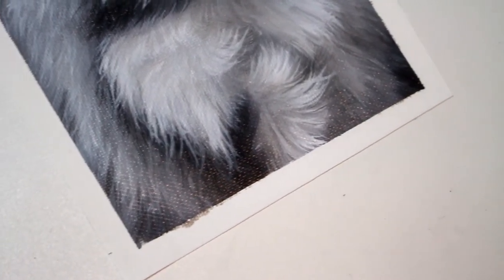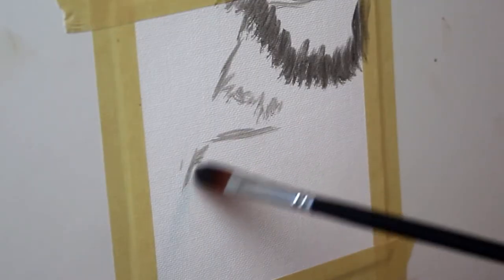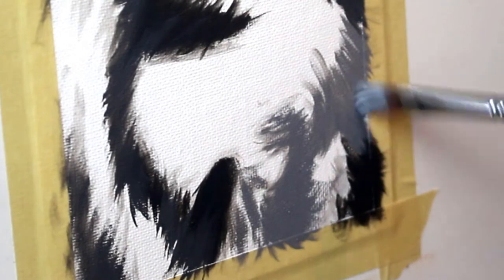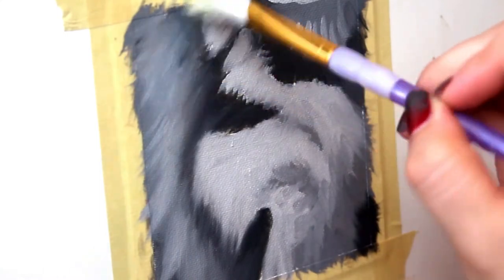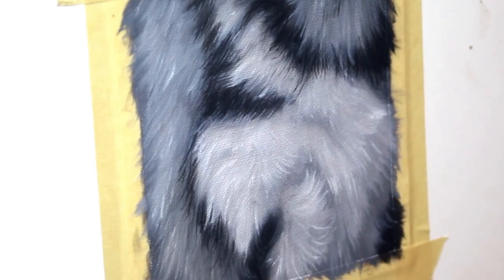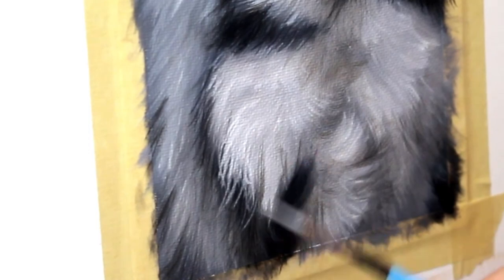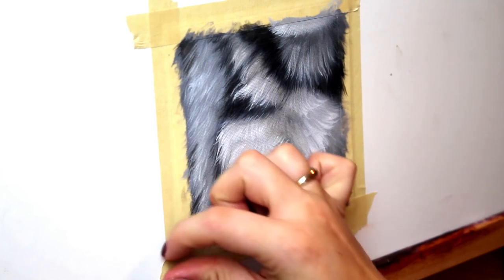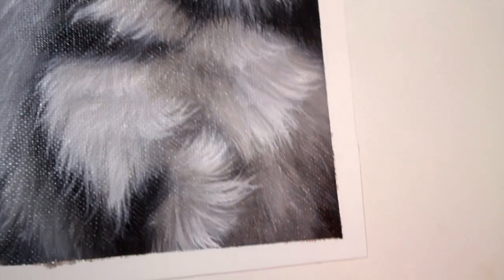How to Paint: HUSKY FUR - Realistic Black and White Dog Fur Tutorial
Hey artists!

Today we are learning how to paint realistic black and white animal fur, like the gorgeous fur you'll find on a Siberian Husky.

I have used oil paints in this tutorial but you can totally achieve this same look with acrylic paints as well!

Filming Equipment:
Canon Rebel T5i